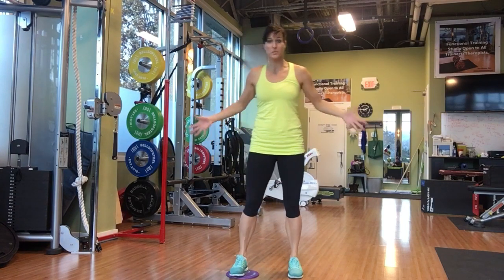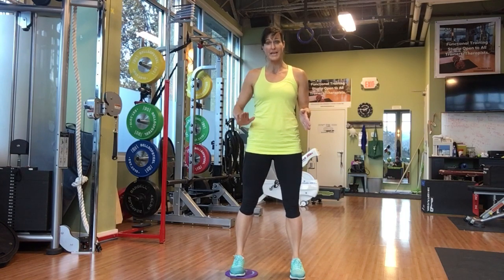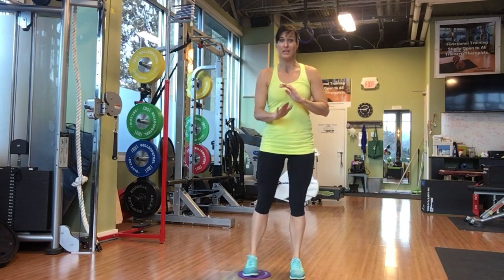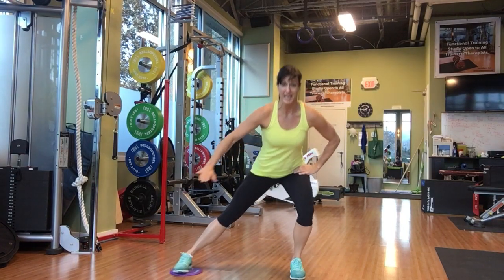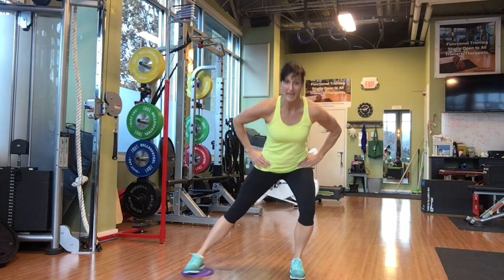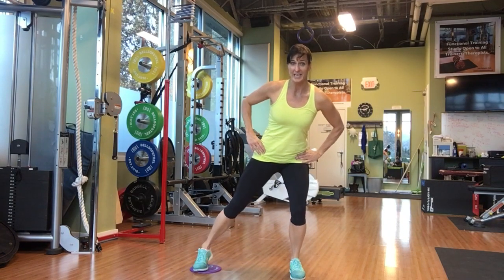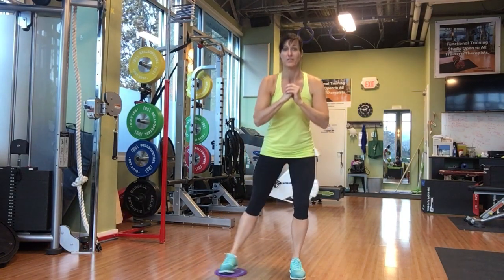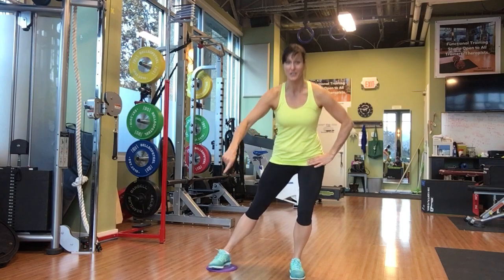Core in a Minute - OMG Becky, Look at Her Butt (glute slider workout)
Remember the days when Sir Mix-a-Lott rapped about big butts as an entire cast danced around on huge booties in 1992?
Ok, maybe not, but regardless, what's important here is that you understand that the glutes are essentially the backside of the core.  Strengthen these and you will have a more functional core.

F A C E B O O K
I N S T A G R A M